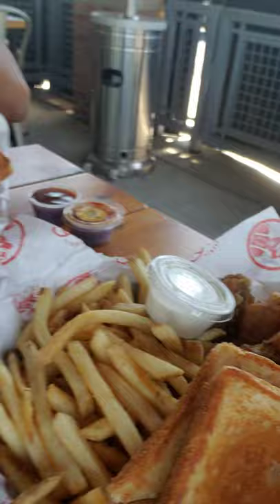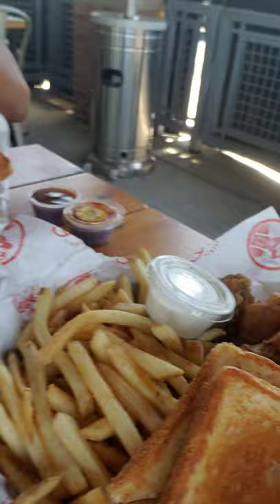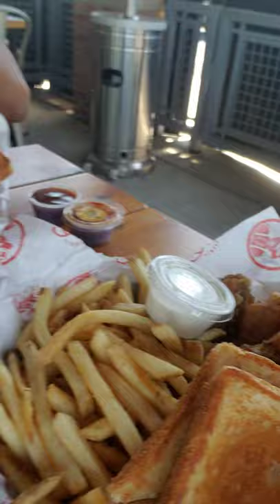OUT TO LUNCH AT SLIM CHICKENS Everything From The Wheelchair Cooking Show 218